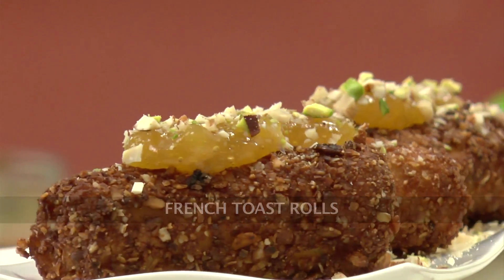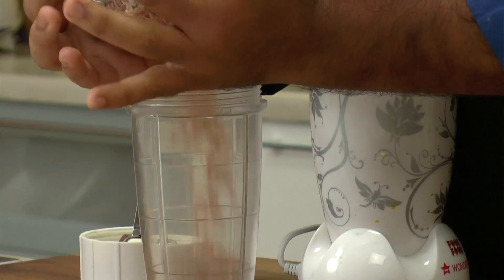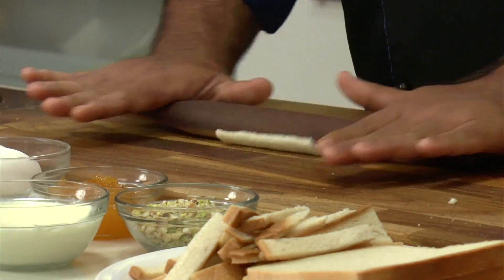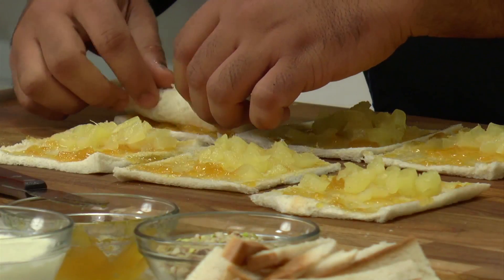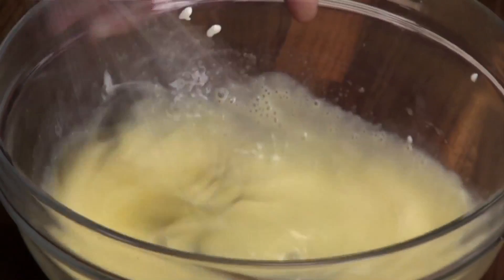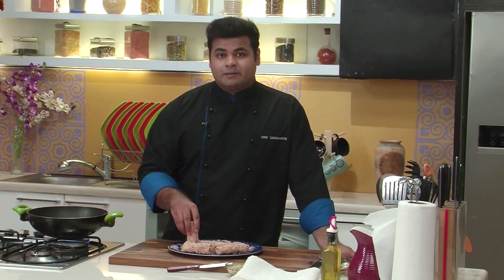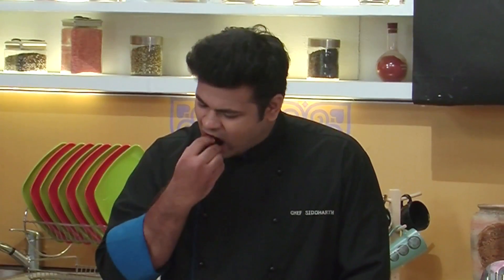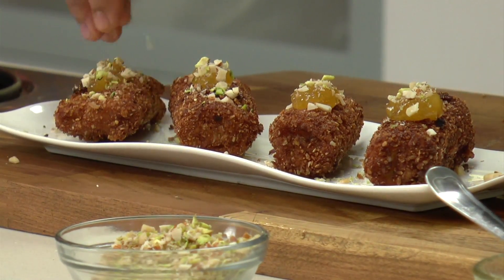French Toast Rolls | Sanjeev Kapoor Khazana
Deep fried bread rolls stuffed with pineapple jam and chopped pineapple.

FRENCH TOAST ROLLUPS

Ingredients

6-8 white bread slices
½ cup pineapple jam
½ cup canned chopped pineapple
2-3 tablespoons chopped dried nuts
2 eggs
½ cup castor sugar
1½ tablespoons fresh cream
½ teaspoon cinnamon powder
½ cup muesli

Method

1. Grind muesli in a blender jar till smooth.
2. Heat sufficient oil in a kadai.
3. Trim the edges of the bread slices and flatten with rolling pin.
4. Apply pineapple jam on one side of the bread, add chopped pineapple and roll tightly.
5. Break eggs in a bowl, add castor sugar and whisk well. Add fresh cream, cinnamon powder and whisk well.
6. Dip the rolls in the egg mixture, coat with muesli and deep-fry in hot oil till golden brown and crisp.
7. Spread chopped nuts and serve immediately.